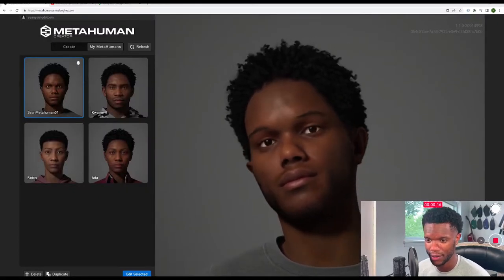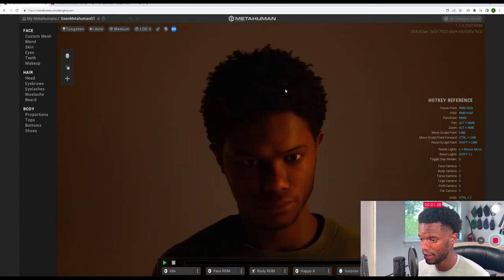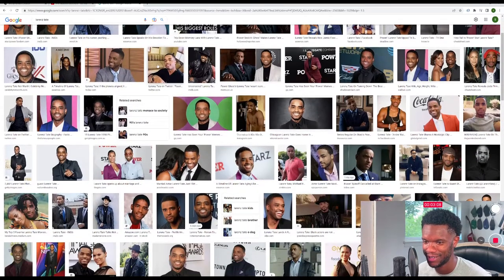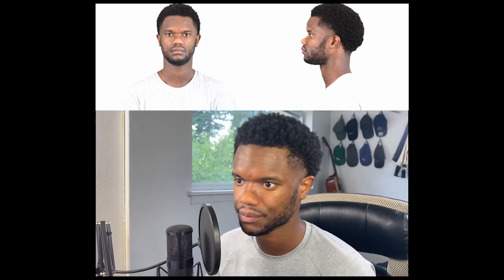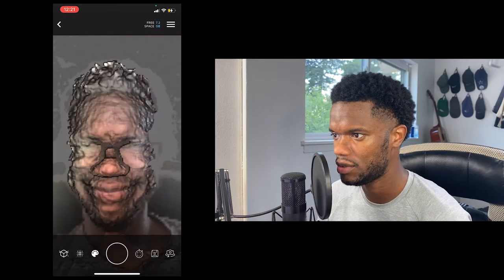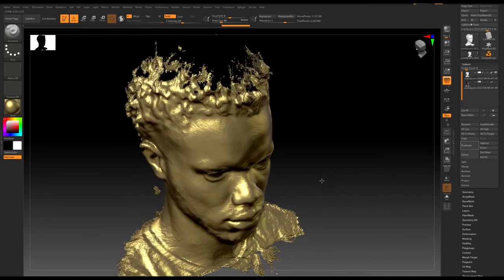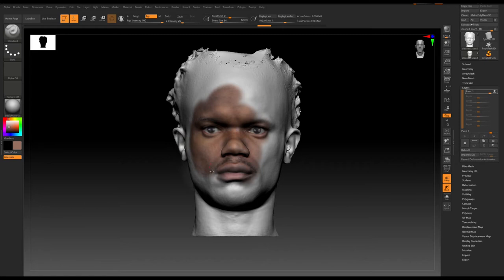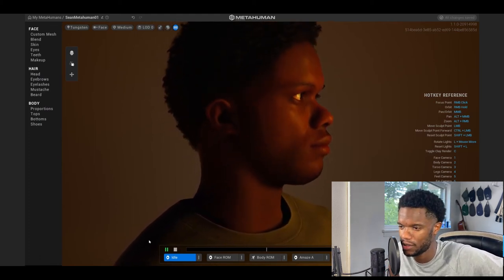Mesh To Metahuman Tutorial (Unreal Engine 5, Scandy Pro, iPhone Facial Scan, UE5)